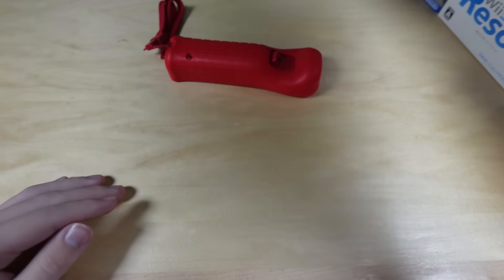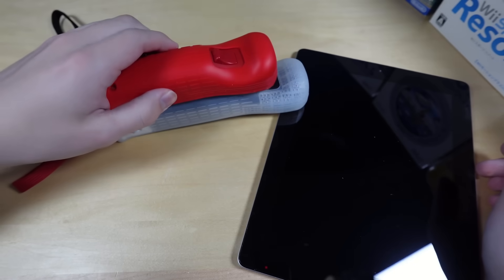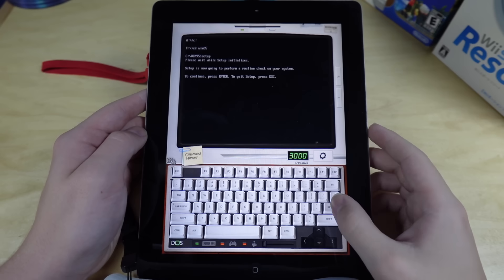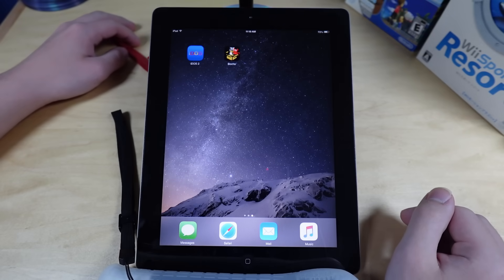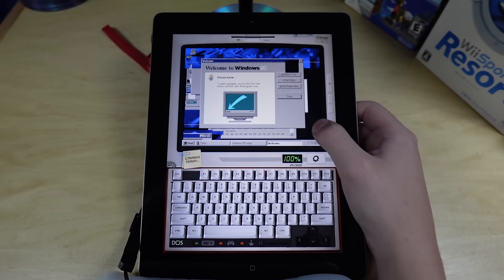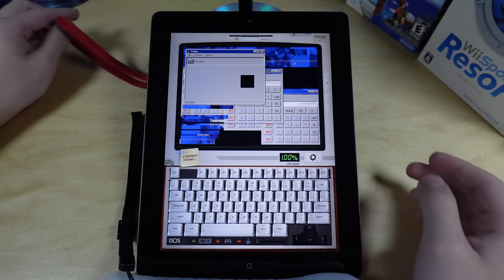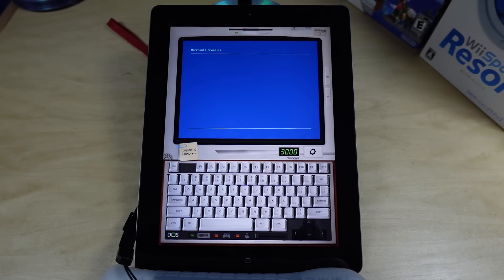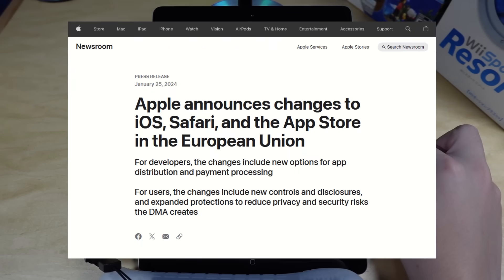Installing Windows On An iPad From 2011